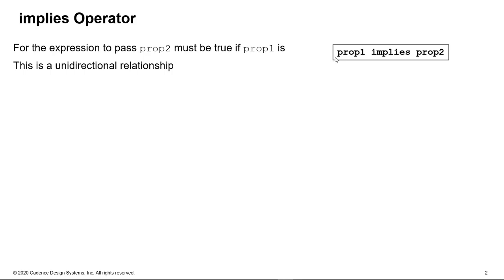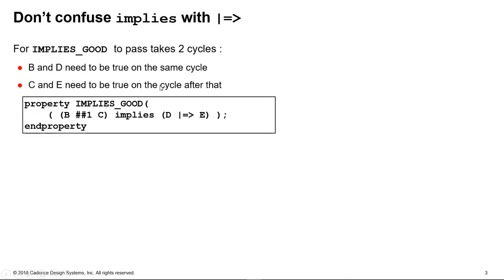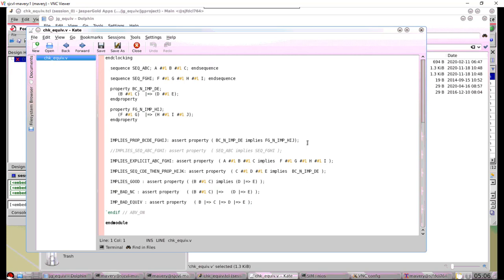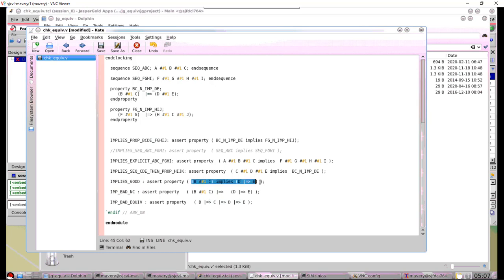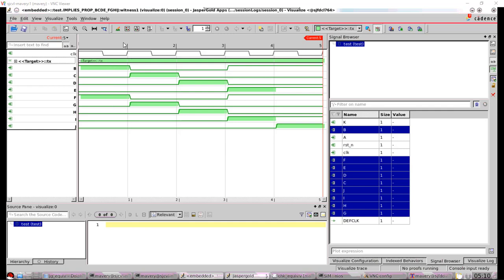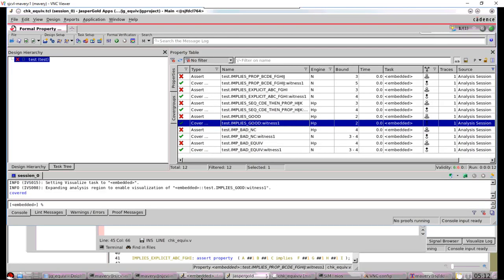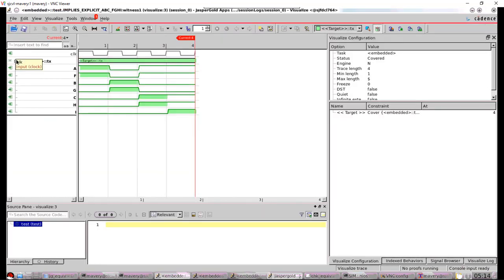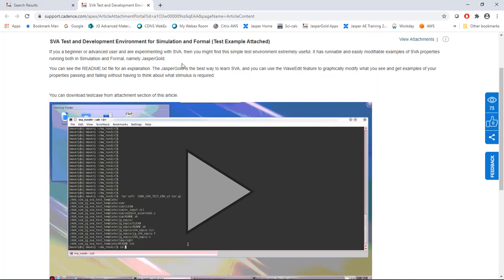SVA implies Property Operator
This video explains the SVA implies Property Operator as defined by the SystemVerilog language Reference Manual IEEE-1800. We also show practical examples of where the operator should and should not be used when describing properties for formal verification when using JasperGold and for simulation when using Xcelium.